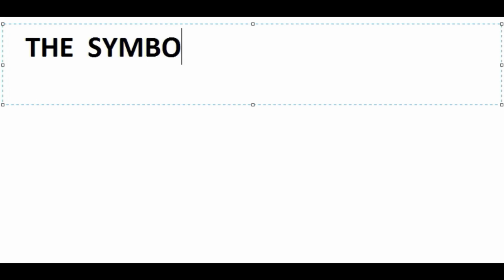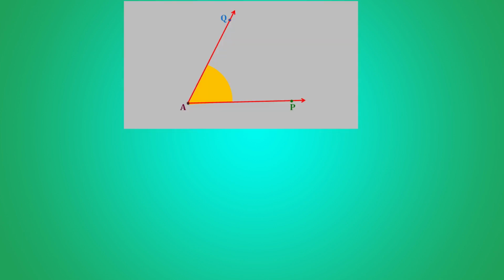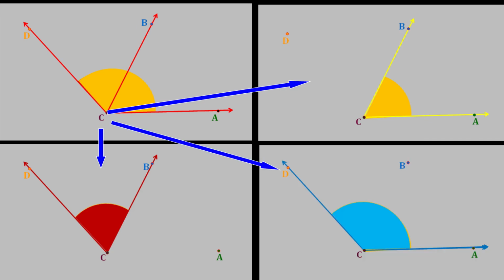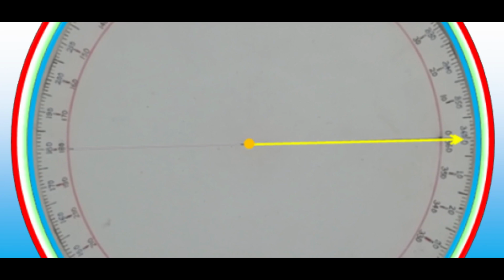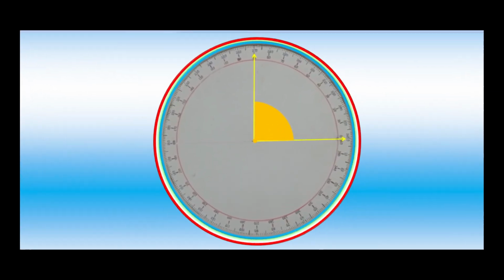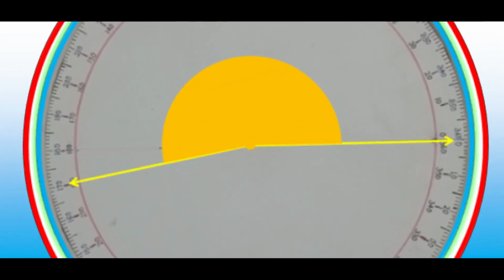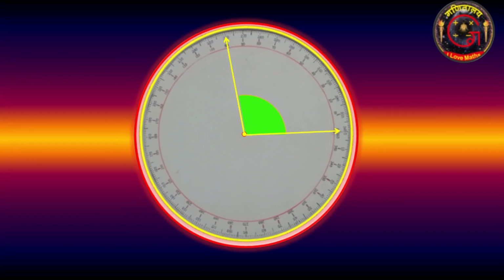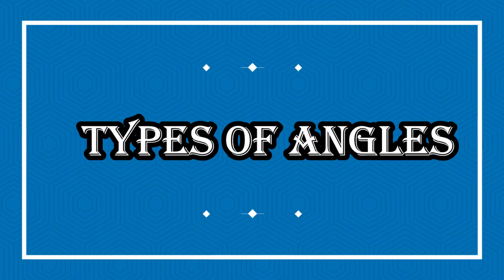Angles : For The Students, By A Student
Angle (Classes 5 to 10) : Definition of an Angle; Symbol of an Angle; Naming an Angle; Measurement  of Angles - Degree Measure; Seven Types of Angles - 1) Zero Angle 2) Acute Angle 3) Right Angle 4) Obtuse Angle 5) Straight Angle 6) Reflex Angle 7) Complete Angle